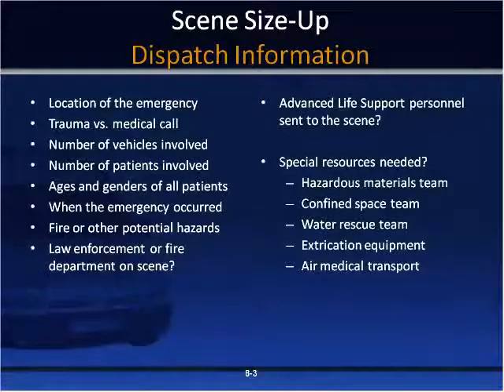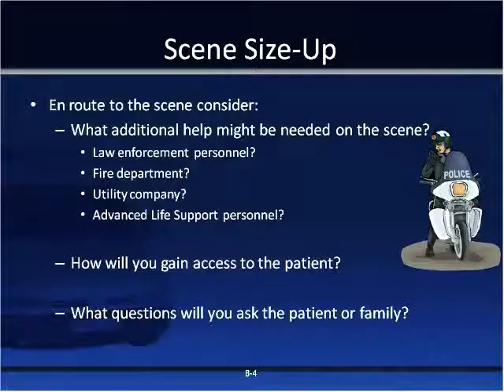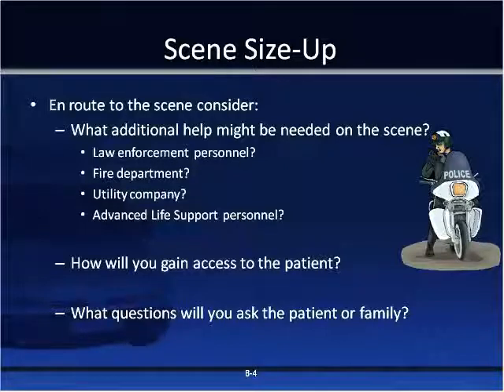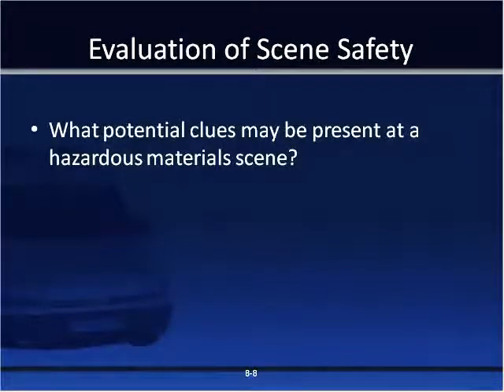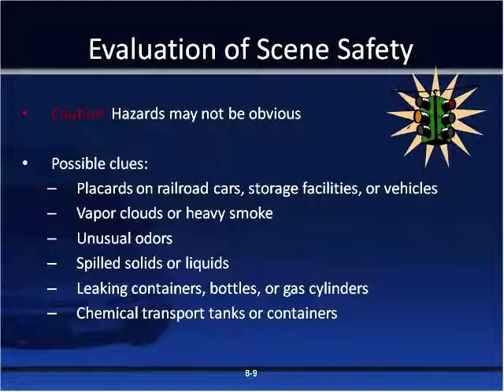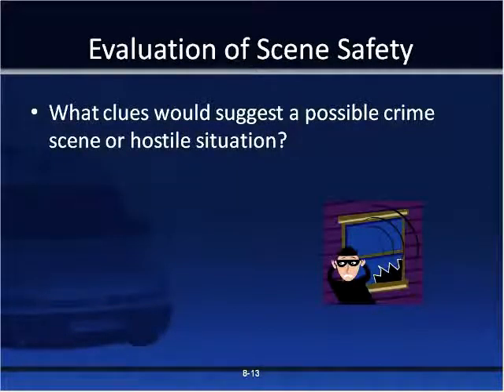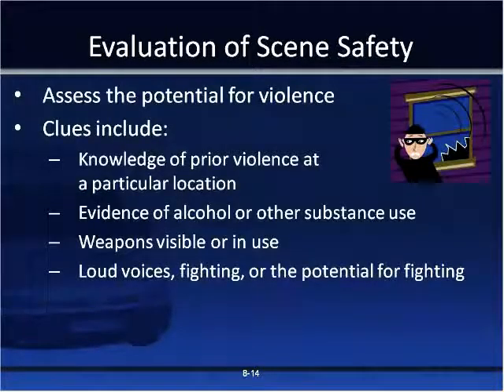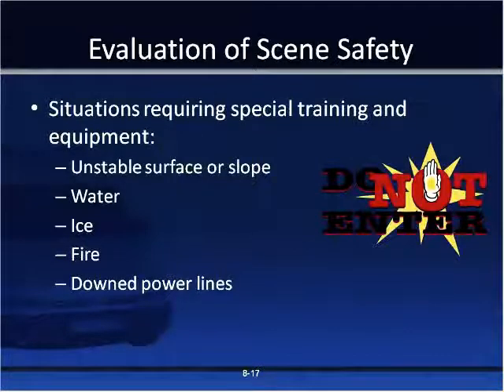Scene Safety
Scene safety for EMS